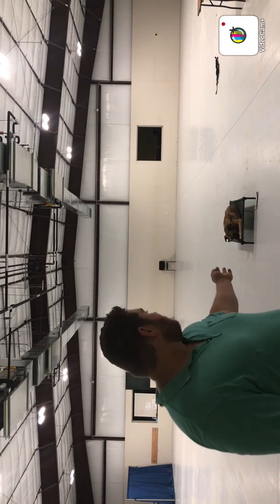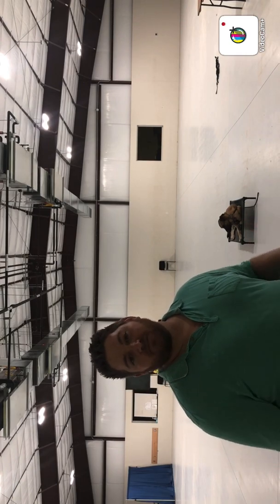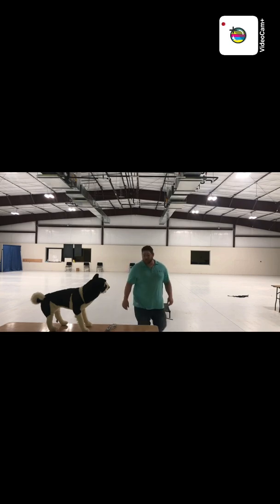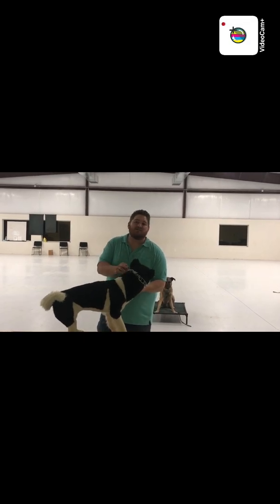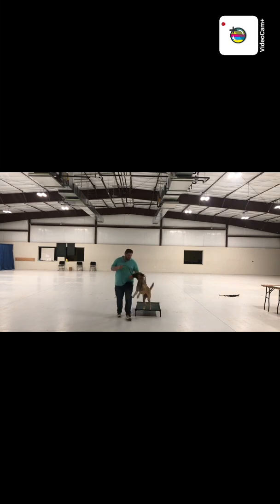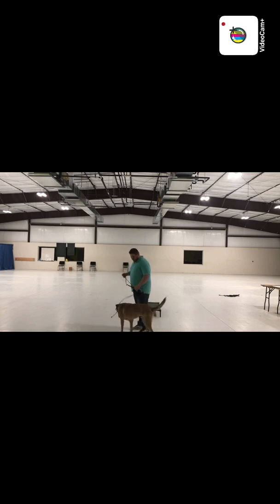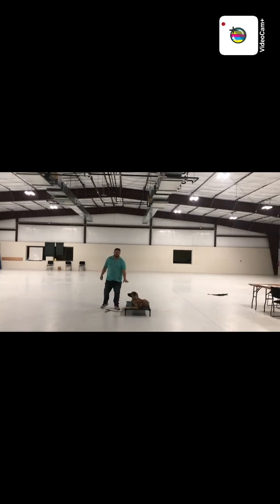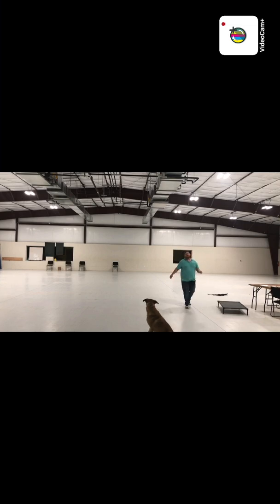Buddy’s go home video